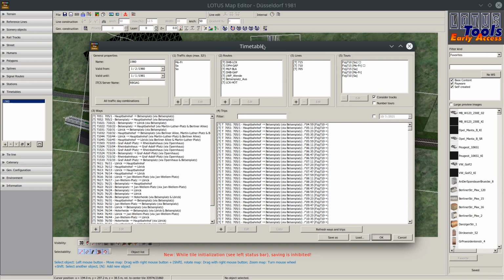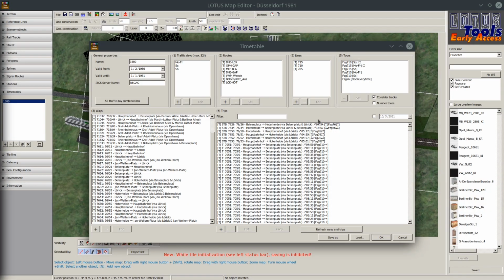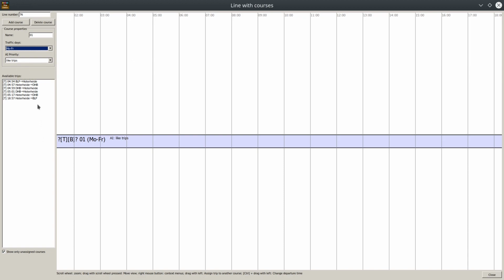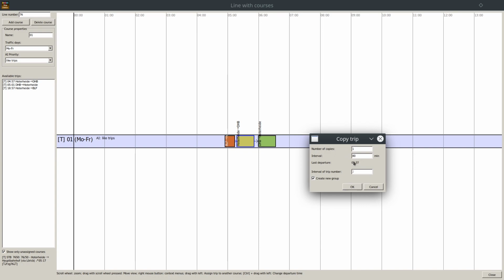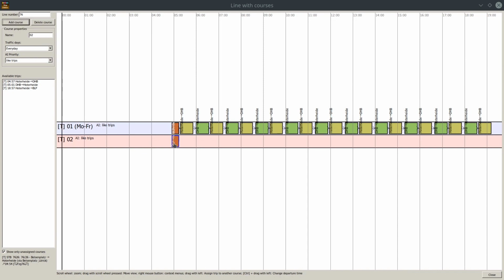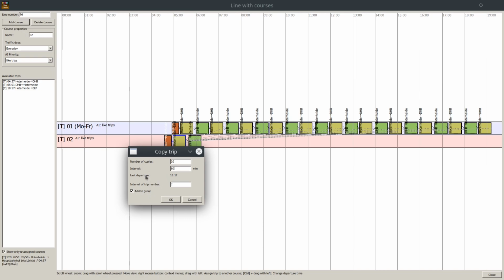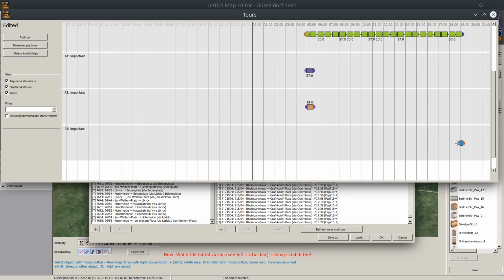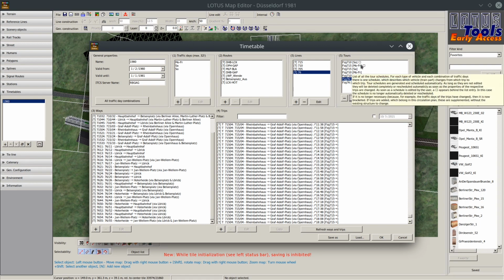[ENG] LINES and TOURS - LOTUS Map Editor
The last episode of the timetable tutorial in the LOTUS Map Editor is about creating lines and tours.